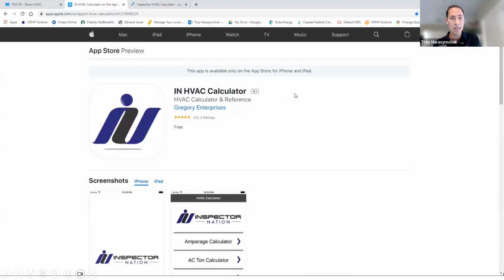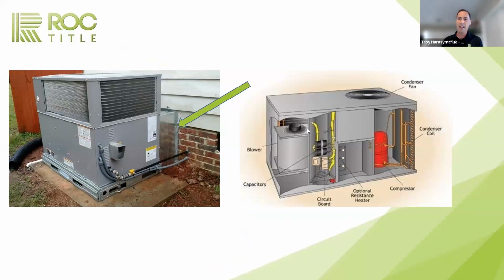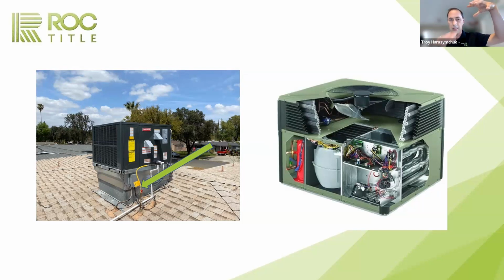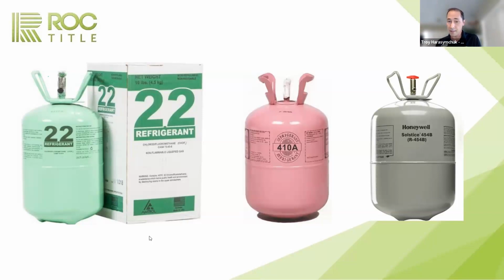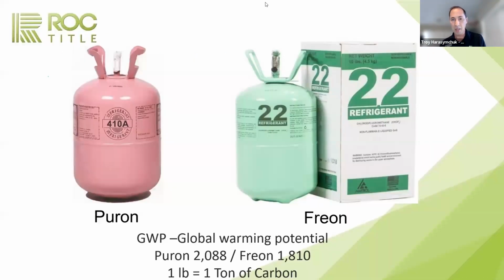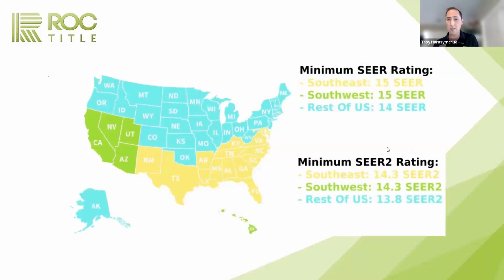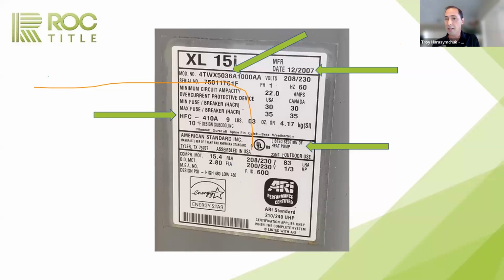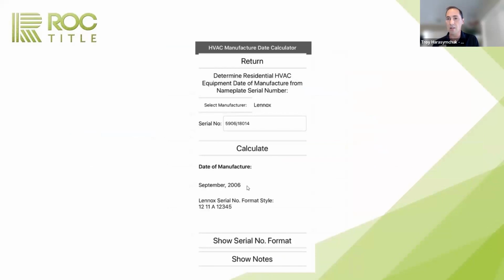HVAC Facts Every Real Estate Professional Should Know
Welcome to ROC University! We are helping agents grow their business through industry leading training and development with the latest strategies and technology that allows them to stand out in their market.